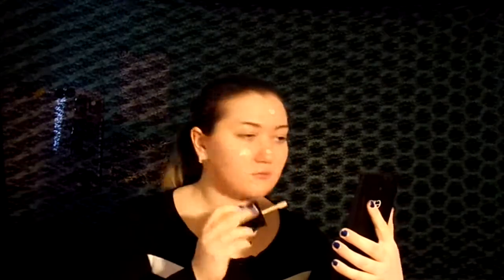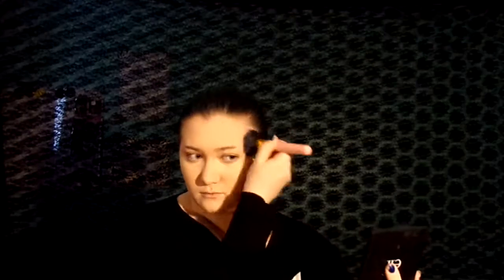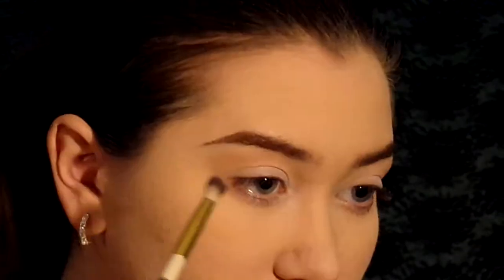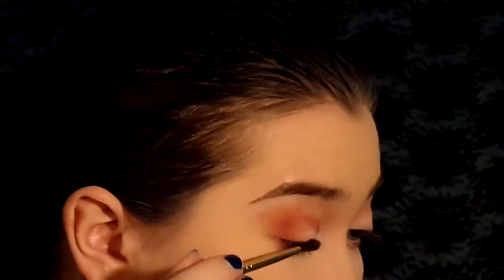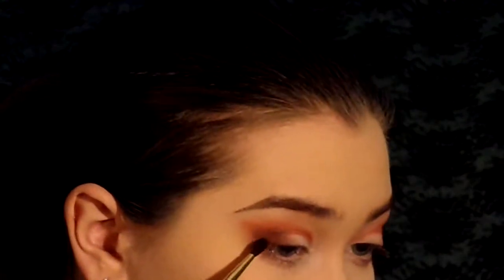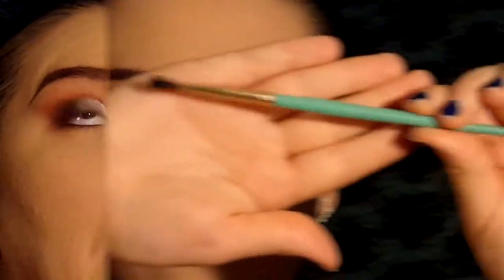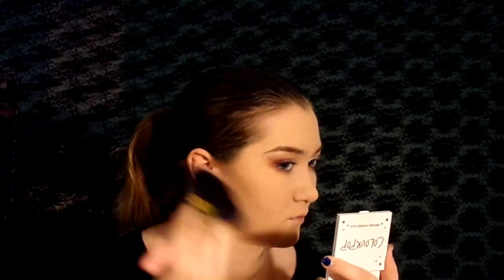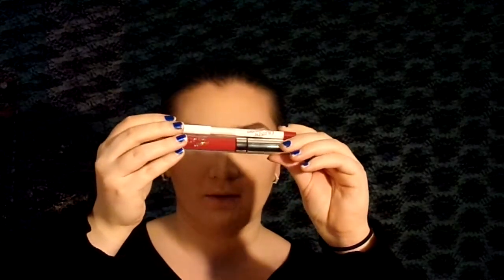Simple New Years Look | Pink and Silver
I wish you all a very happy New Year! Don't drink and drive. Major holidays see the most deaths on the road. Be safe and be careful, you're very loved.

Too Faced Hangover Rx 3-in-1 Spray

Benefit The POREfessional: Matte Rescue Invisible Finish Mattifying Gel

ELF Contour Kit

ELF Translucent Setting Powder

ABH moon child glow kit in shade pink heart

Colourpop precision brow pencil in Bangin Brunette

Makeup Geek single shadow in White Lies

Colourpop single shadow in shades Poodle and get out

Colourpop Supershock Eyeshadow in Liberty

L'Oréale Lash Paradise

Lips: Colourpop ultra satin lip and lip pencil in Lyin' King